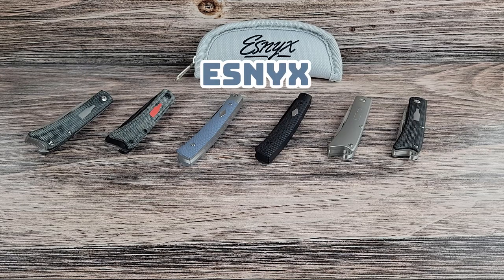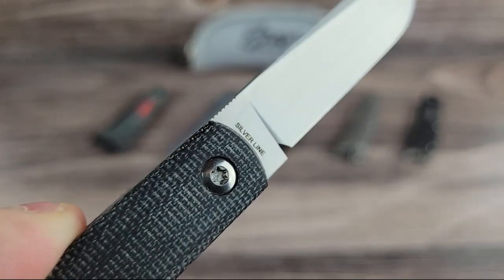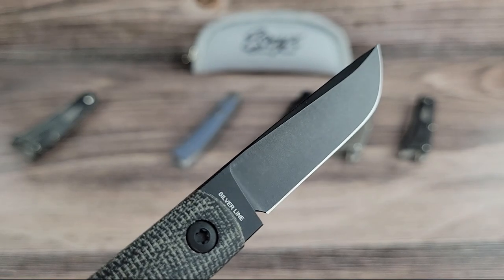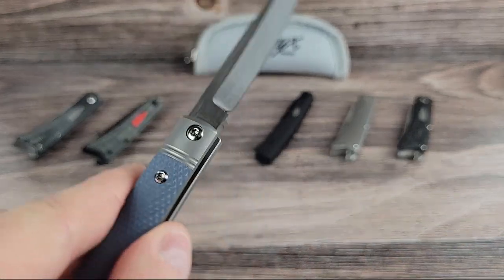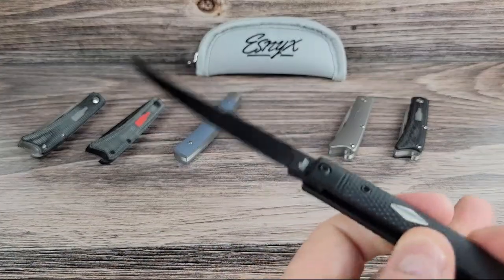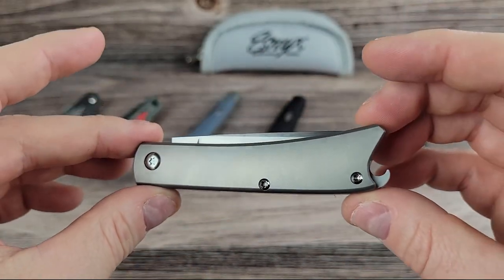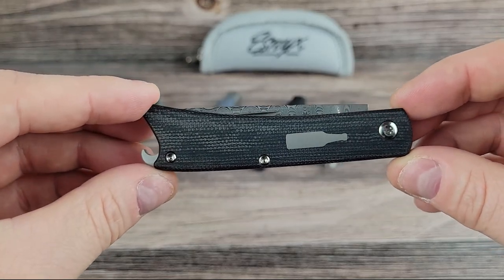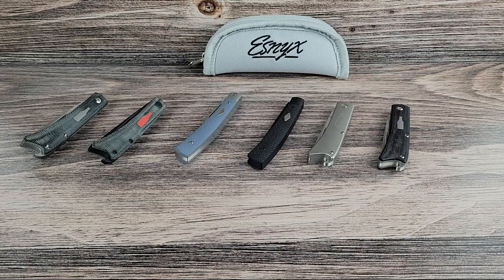Checking out some Esnyx Knives w/C. Risner Cutlery!